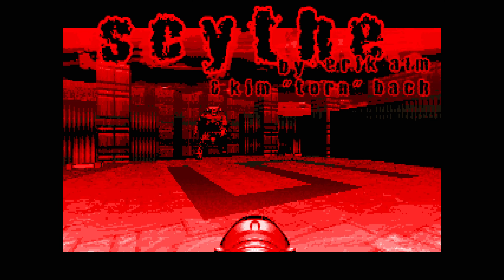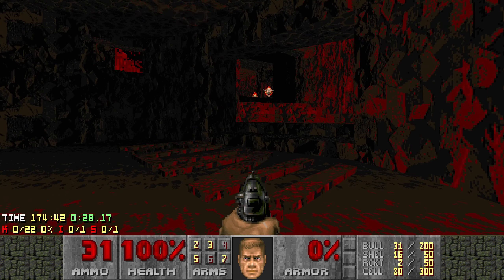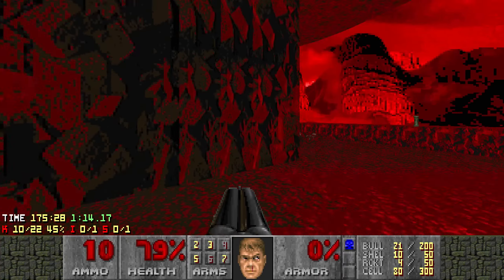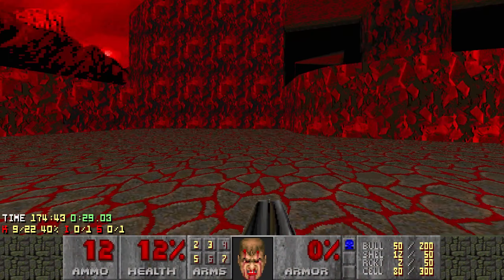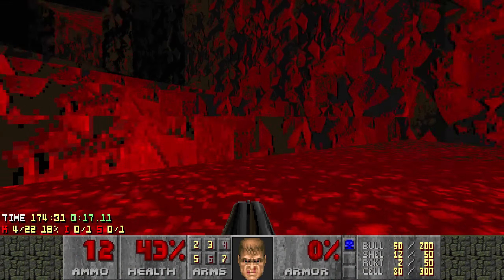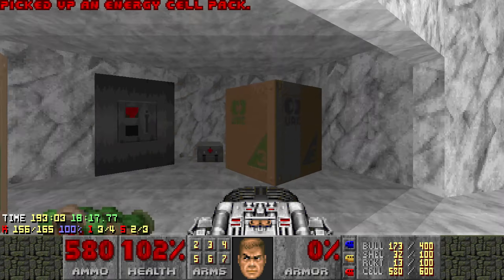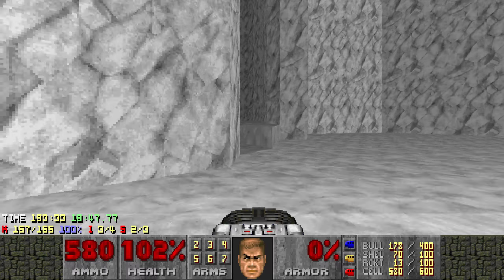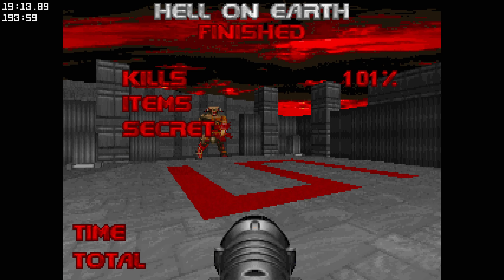Scythe UV - Part 8 - MAP28-29 (Pistol Start)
Port Used: dsda-doom 0.21.3 (complevel 2, pistol start)
Skill: Ultra-Violence
WAD: SCYTHE.WAD

I have some mixed opinions about these two, but they still served as pretty good palate cleansers after MAP27. To sum up the salt: MAP28 feels like it belongs in a different megawad, while MAP29 had a painfully tedious start.

Still, I didn't have a terrible time with either of these, and being able to successfully beat MAP28 (despite it being a death exit) was one hell of a rush.

Chapters:

00:00:00 Intro
00:00:17 MAP28: Run From It (Attempt 1)
00:01:48 MAP28: Run From It (Attempt 2)
00:02:19 MAP28: Run From It (Attempt 3)
00:02:47 MAP28: Run From It (Attempt 4)
00:03:22 MAP28: Run From It (Attempt 5)
00:04:06 MAP28: Run From It (Attempt 6)
00:04:17 MAP28: Run From It (Attempt 7)
00:04:55 MAP28: Run From It (Attempt 8)
00:05:29 MAP28: Run From It (Attempt 9)
00:06:12 MAP28: Run From It (Attempt 10)
00:07:08 MAP28: Run From It (Attempt 11)
00:07:16 MAP28: Run From It (Success!)
00:09:05 MAP29: Hell on Earth (Attempt 1)
00:11:15 MAP29: Hell on Earth (Attempt 2)
00:18:53 MAP29: Hell on Earth (Attempt 3)
00:19:30 MAP29: Hell on Earth (Attempt 4)
00:22:08 MAP29: Hell on Earth (Attempt 5)
00:24:52 MAP29: Hell on Earth (Attempt 6)
00:29:55 MAP29: Hell on Earth (Attempt 7)
00:31:54 MAP29: Hell on Earth (Attempt 8)
00:32:15 MAP29: Hell on Earth (Attempt 9)
00:36:48 MAP29: Hell on Earth (Success…with saves!)
01:03:43 Outro